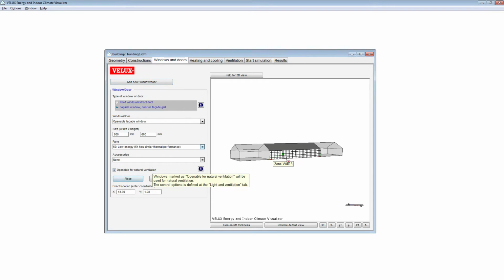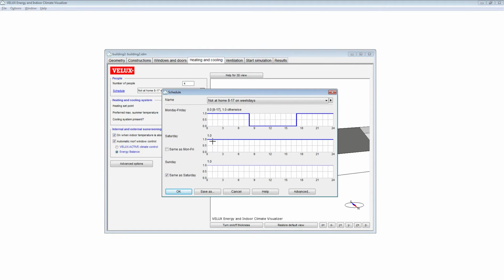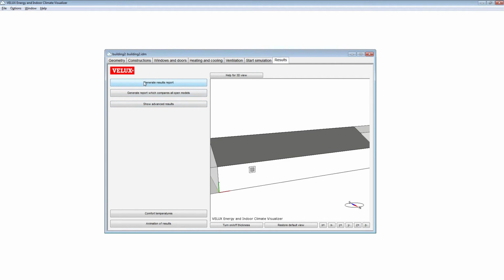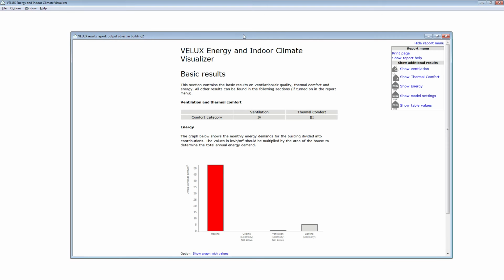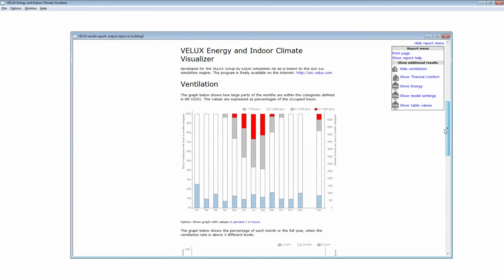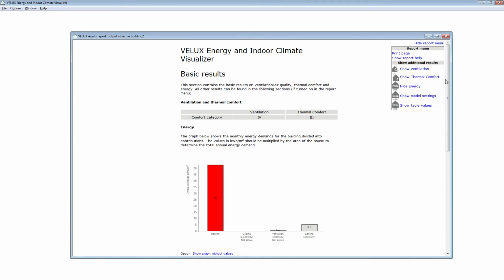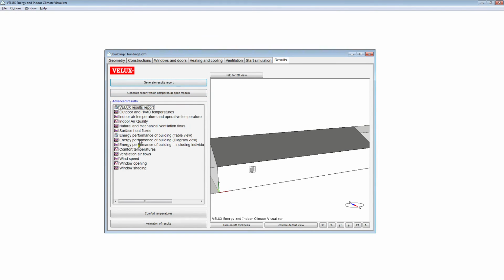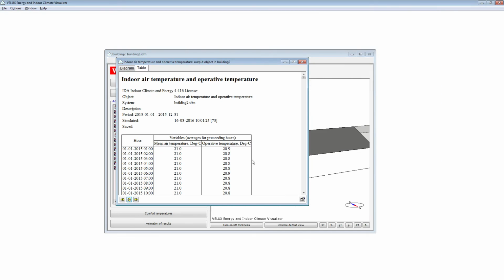EIC Visualizer tutorial series Part 1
EIC Visualizer tutorial Part 1 of 2
Beginners guide to indoor environment analysis with the free tool EIC Visualizer.